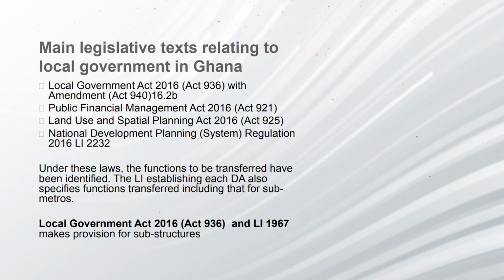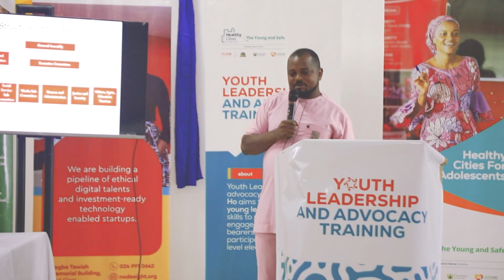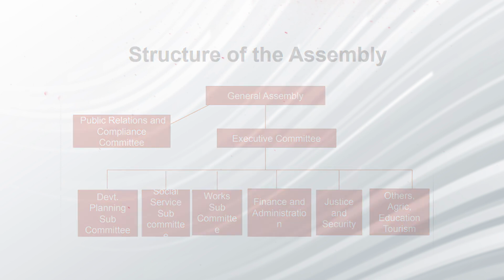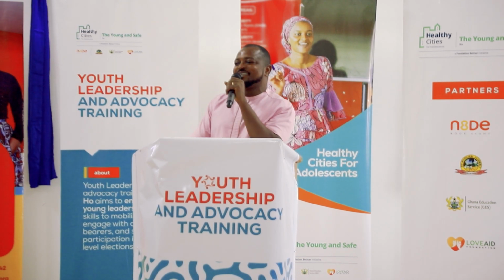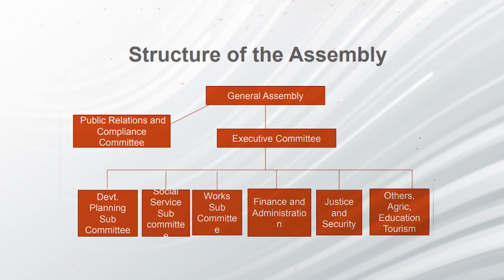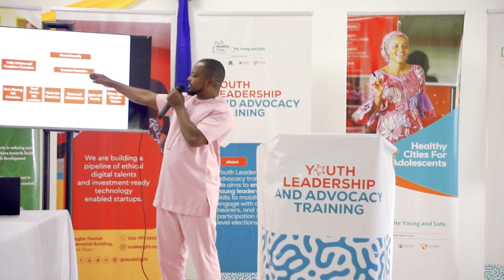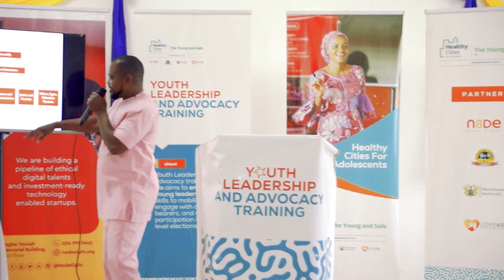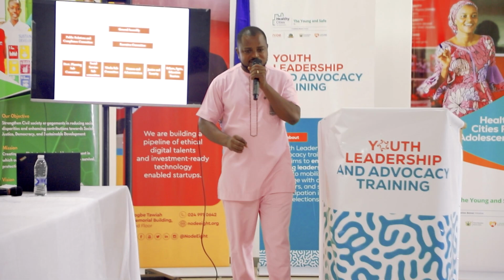Communication and Marketing Skills (Local Governance Election): Hon. Mawunyo Agbe.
August 10, 2023, marked a significant milestone as the Youth Leadership and Advocacy Training took place in Ho.

Leading the training session, Hon Mawunyo Agbe, presiding member of the Ho Municipal Assembly, took the reins. He shared his invaluable experiences and provided insights into both the complex legislative framework of local government working structure and then touched on the essence of Communication and Marketing Skills within the context of Local Governance Elections.

MORE ABOUT THE YOUTH LEADERSHIP AND ADVOCACY TRAINING:
The Youth Leadership and Advocacy Training, led by the Ho Municipal Assembly, created a platform for participants to become agents of change in the heart of Ho – the oxygen city, armed with the tools of effective advocacy, communication, transparent governance, community engagement, and collaborative leadership.

The Youth Leadership and Advocacy Training is part of the wider activities of the Young and Safe project. A three-year program implementation under the Healthy Cities for Adolescents (HCA-||), funded by Foundation Botnar for second-tier cities across the world.  It is a collaborative effort between Node Eight, Ho Municipal Assembly, LoveAid Foundation, and Ghana Education Service.

THIS CHANNEL:
Welcome to Node Eight, a digital innovation hub that invests in young African innovators and startups building the future. On this channel we will be showcasing some of the amazing startups and entrepreneurs that we have supported, as well as some of the many young talents we have equipped with digital skills. We hope that through this channel we can inspire others to create change in their own communities.

NODE EIGHT:
Node Eight (formerly Ho Node Hub) is a youth-led innovation hub located in Ho, in the Volta Region of Ghana. Established in 2017, Node Eight provides an inclusive space for digital skill training in emerging technologies, co-working space, business incubation and acceleration programs, an inclusive community to support innovation, and digital outreaches to promote STEM (science, technology, engineering and math) in basic schools in the Volta Region.

At Node Eight, we believe that talent is equally distributed but opportunities are not. That's why we're dedicated to supporting them in their journey to become the next generation of leaders. Thank you for joining us on this journey.